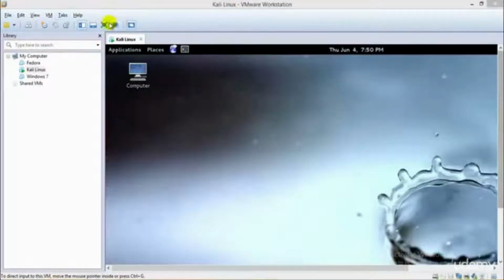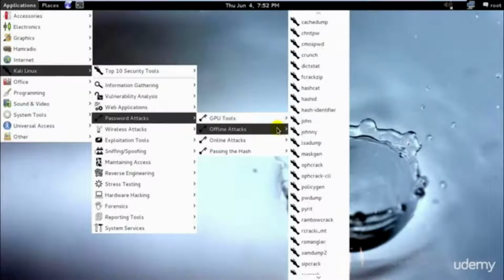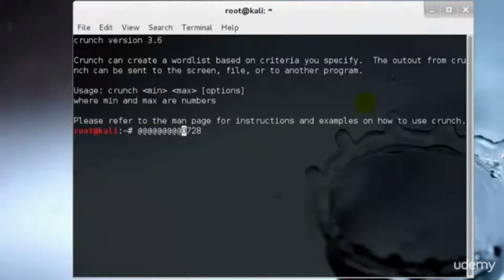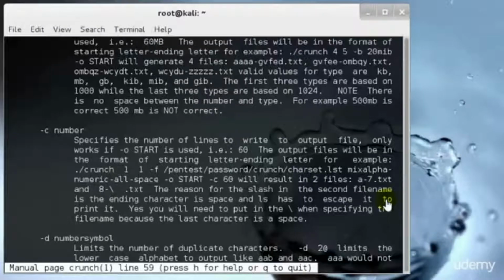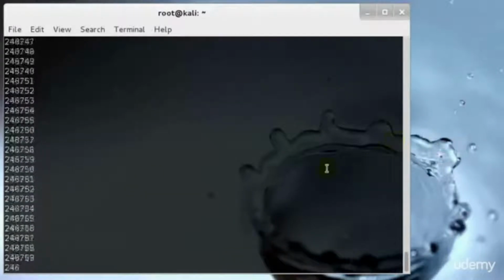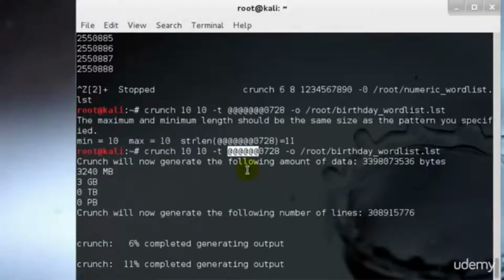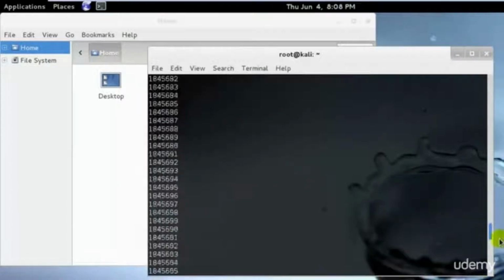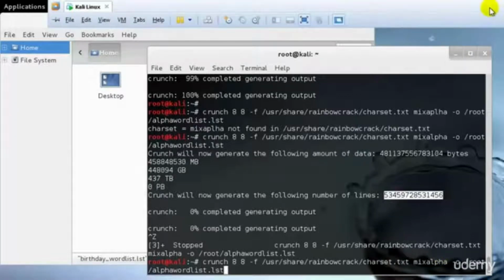Generating Wordlist with Kali-Linux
Today's video is about How to generate (custom) wordlist with Kali-Linux